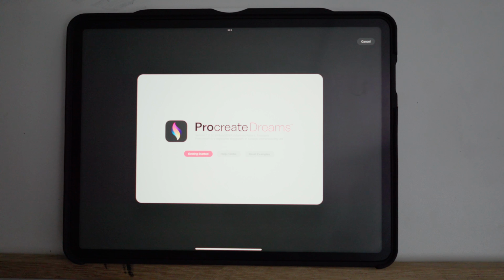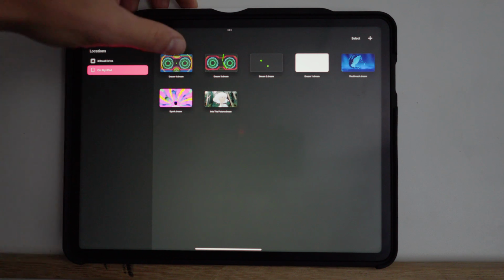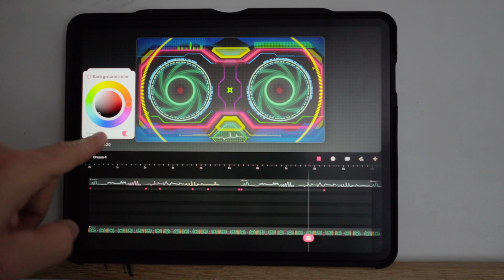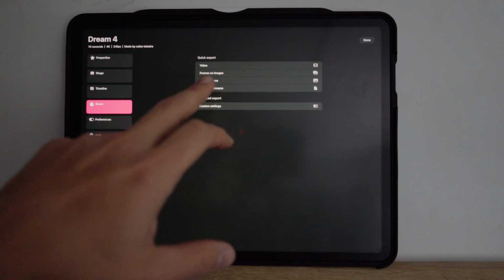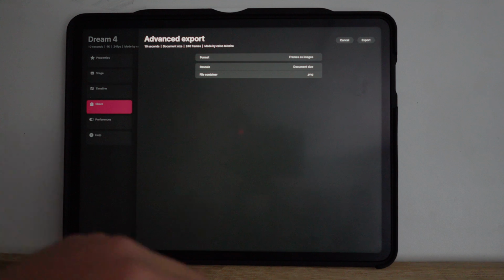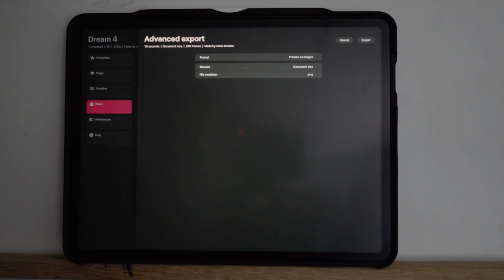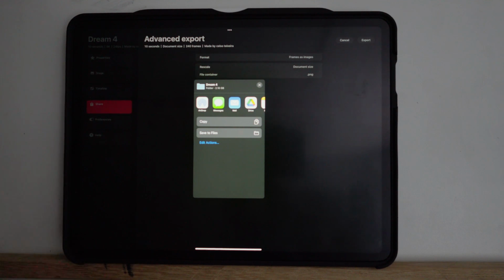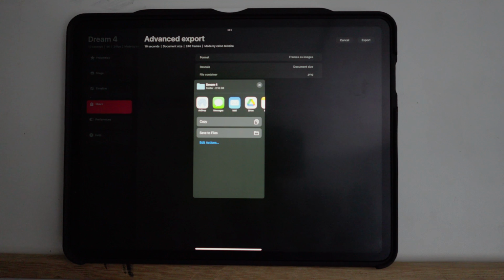how to export transparent backgrounds in procreate Dreams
not a lot to it, as the tittle says, just a basic how to export transparent backgrounds in procreate Dreams